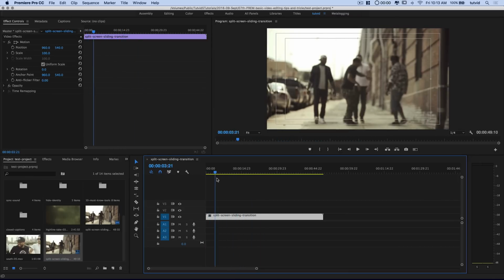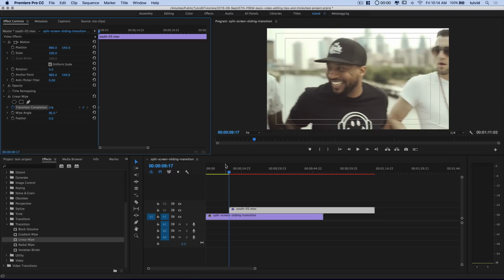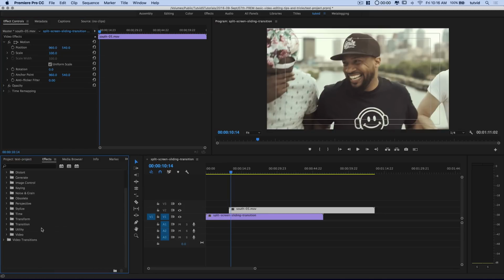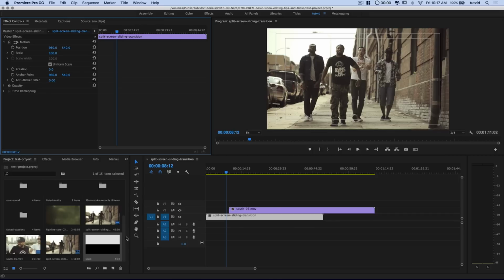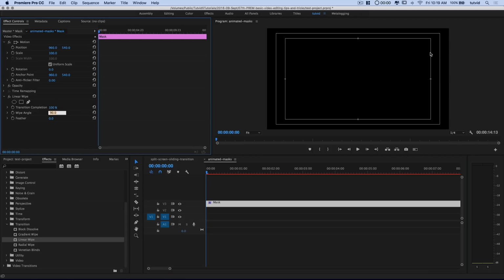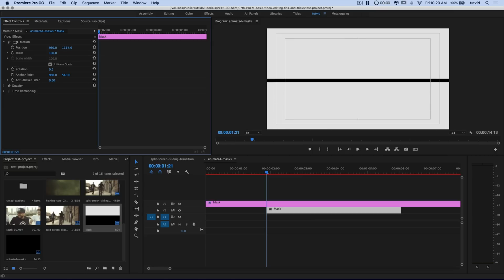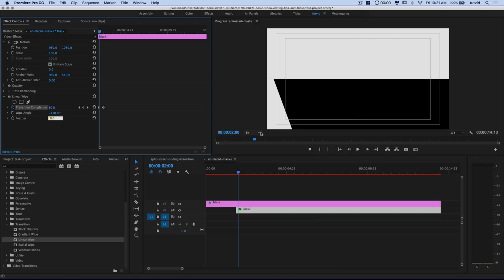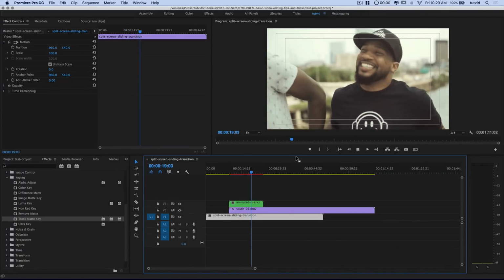How to Create an Action Movie Style Transition in Premiere Pro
DOUBLE SWIPE ACTION MOVIE INTRO EFFECT | Work with Nested Sequences | Animate Multiple Masks/Track Mattes For a Single Video Track

You’re going to love learning how to create this cool action movie intro effect with ease!

🔥 ↓ VIDEO GUIDE  ↓ 🔥
00:57 Getting started
02:12 Basics of the Linear Wipe
04:03 Creating the Mask to Build the Double Sliding Transition
05:41 Creating a Double Animation within a Track Matte Mask
09:37 Finishing the Effect with the Mask

In this Premiere Pro tutorial, we’ll talk about creating a custom double swipe transition that would typically be used in the intro or transition scenes in an action based film or TV show. We’ll cover working with multiple animated masks and linear wipes to create a custom angled transition that will uncover video one part at a time.